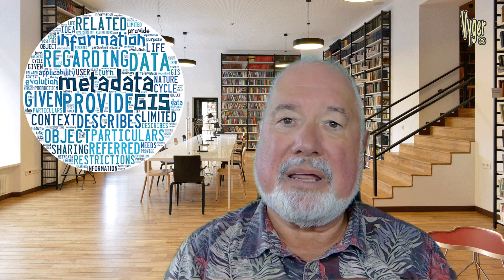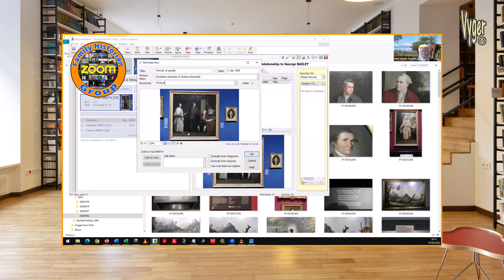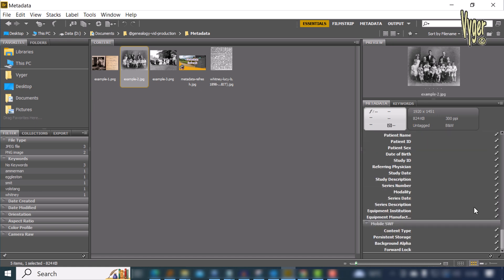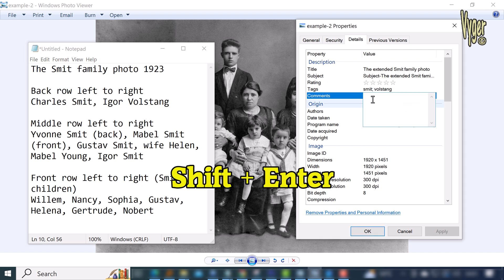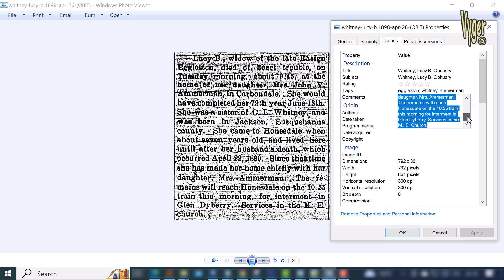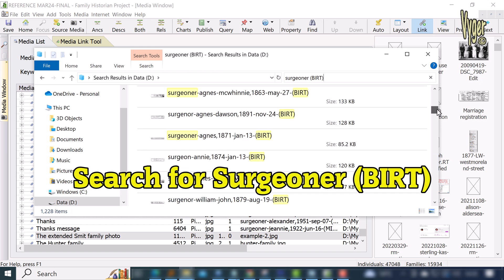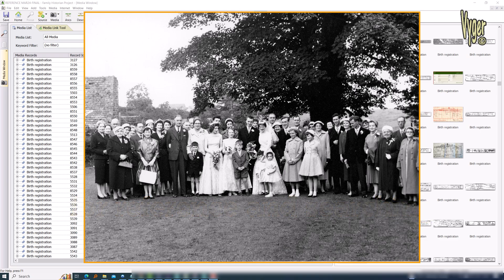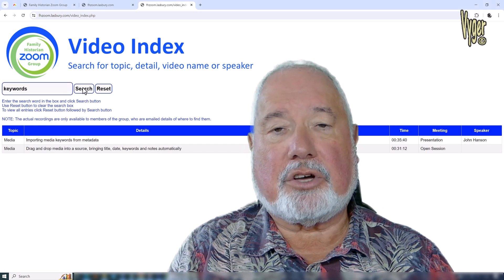Family Historian Media Metadata importing and restoring Windows Photo Viewer ft. Rootsmagic 10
Metadata is a valuable addition to any digital file, audio, video or image files. Genealogy and family history photographs are no different and Family Historian imports image this EXIF data.

Having the ability to search those files by metadata and keywords is a very beneficial research tool. Taking those notes written on the back of old family photographs and embedding them into the digital image is very helpful.

Family Historian genealogy software has a comprehensive and detailed display. I compare this to Rootsmagic 10 which now has a less detailed display than Rootsmagic 7.

The video describes how to add that valuable metadata using Windows Photo Viewer. I also explain that Windows Photo Viewer can be restored if it has been removed by a Windows update.